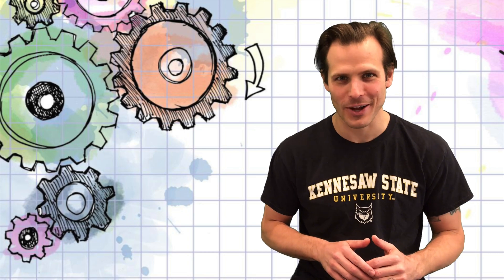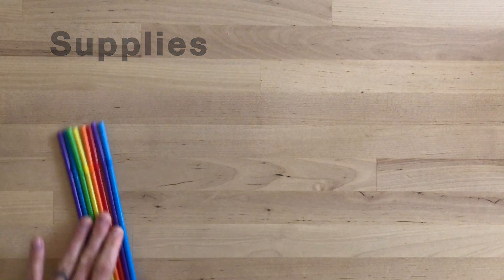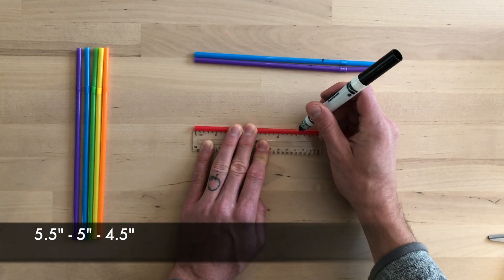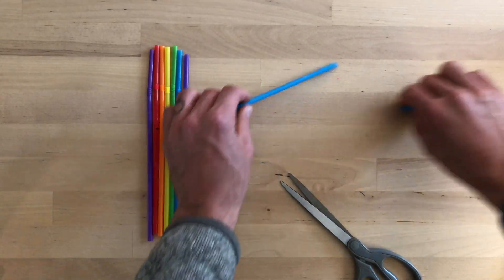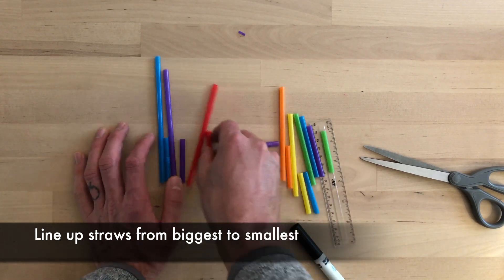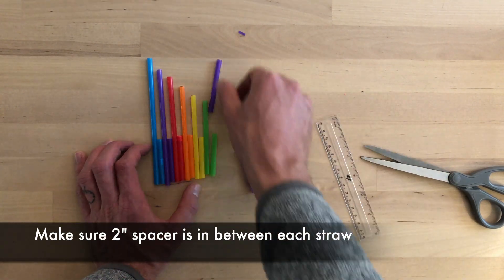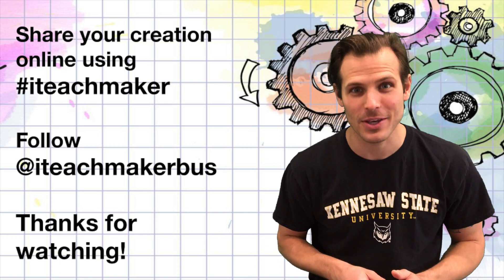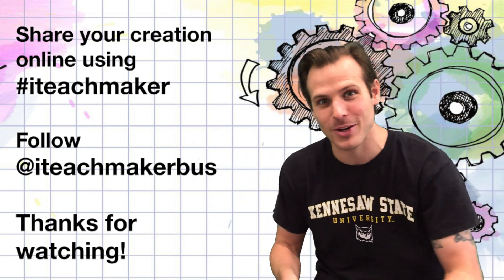How to make a PAN FLUTE!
Learn about vibration and pitch by creating a PAN FLUTE!